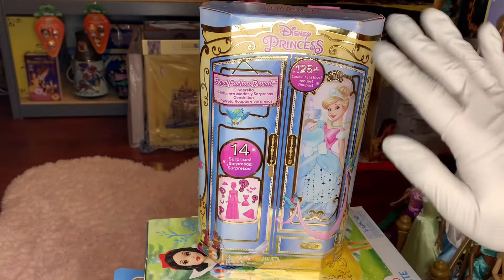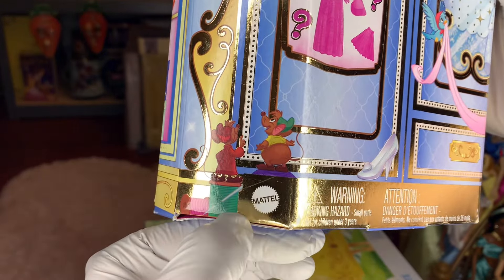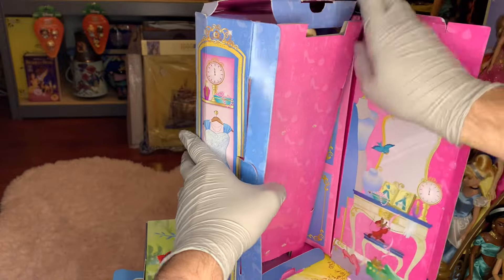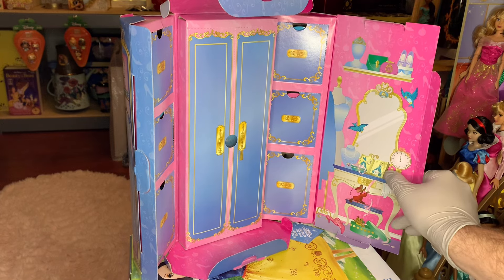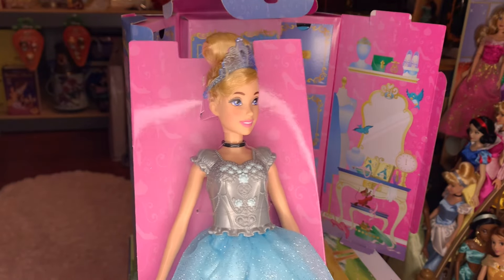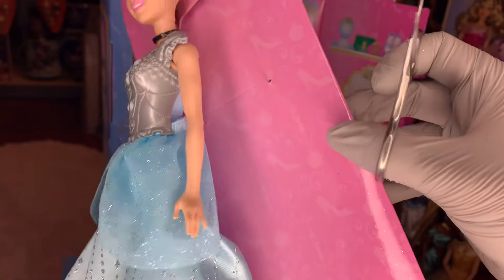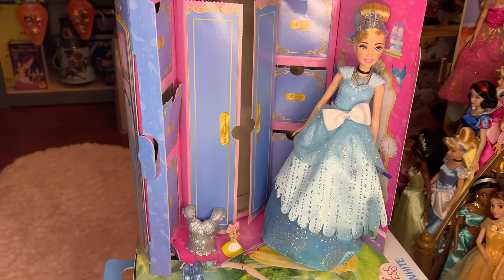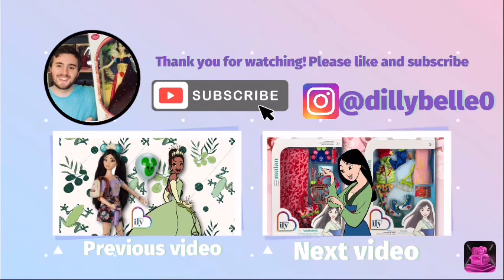Cinderella 🎀💙🦋 Royal Fashion Reveal Doll Playset by Mattel 🐭✨⭐️ Review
Cinderella 🎀💙🦋 Royal Fashion Reveal Doll by @mattel , with 14 surprises! ✨🐭👑